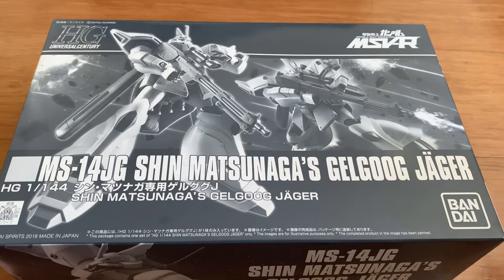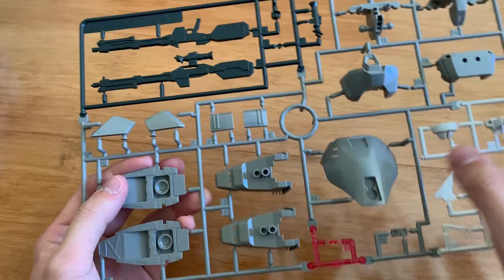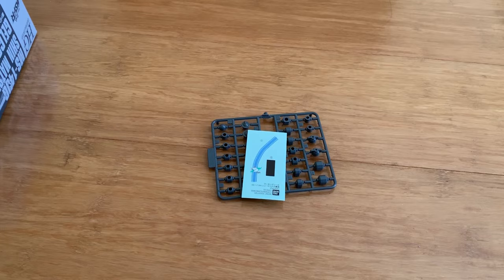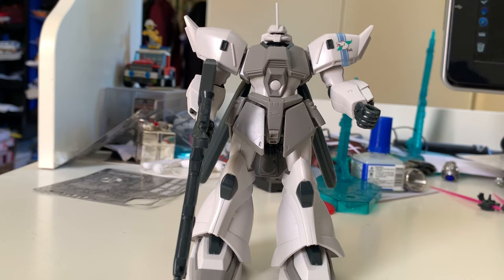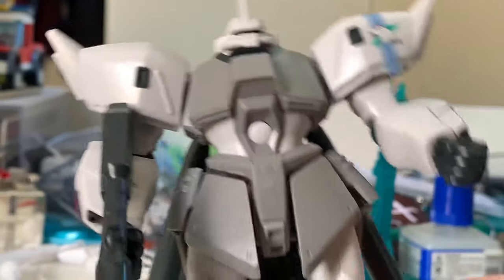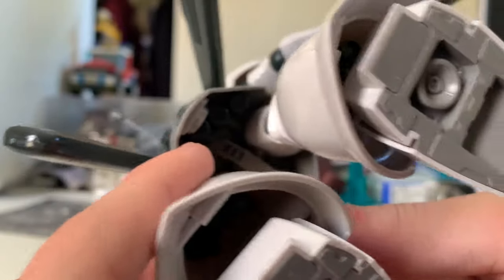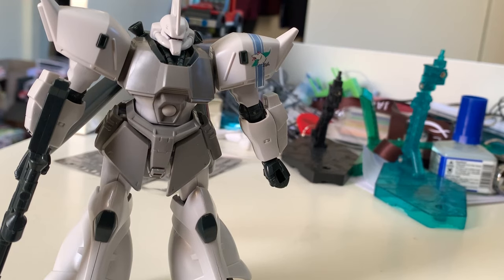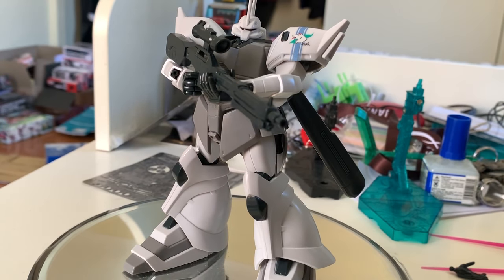[REVIEW] HGUC 1/144 Shin Matsunaga's Gelgoog Jager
0:00 Intro
3:29 Time Lapse Build
6:25 Review

Shin Matsunaga's Gelgoog Jager:

The Gelgoog Jäger is a product of Zeon's United Maintenance Plan and an upgraded, high-performance version of the already exceptional MS-14A Gelgoog. With the new improved beam generator and it can carry heavier beam weapons, it is overall faster and easier to control than the standard Gelgoog, the extended operation time thanks to the fuel tanks that equipped on the backpack. With Shin Matsunaga's unit, the MS painted into white and grey theme

Weapons:

Beam Spot Gun: Equipped one of them on each forearm, designed to be used in close combat situations, it can do average damage when close enough to the enemy

Beam Saber: A small device to let the MS hold and it generates a blade shape beam for close combat uses, effective against armour without anti - beam coating, the MS got one of them stored at unknown location

Vulcan Gun: A pair of them mounted on the head, a shell firing weapon with high fire rate but low damage, ideal to shoot down missiles or small objects

Large Beam Machine Gun: A weapon that is bigger and more powerful than a standard beam rifle, the increased power output makes the shot easier to penetrate the MS armour, a single shot is already powerful. When not in use, stored on the rear skirt armour

MS Built: HGUC 1/144 Shin Matsunaga's Gelgoog Jager (Premium Bandai)
Built Time: 12 Hours
Edit Time: 2 Hours